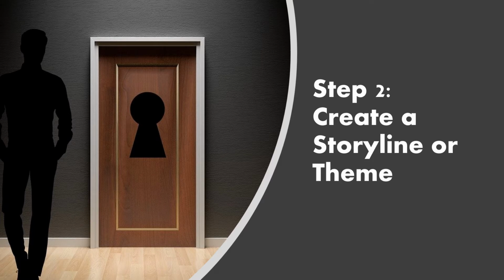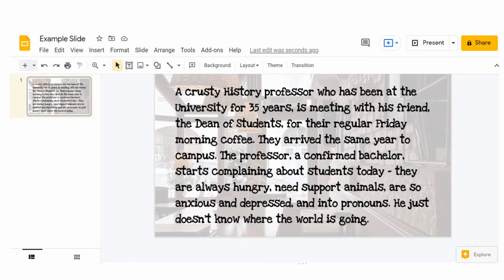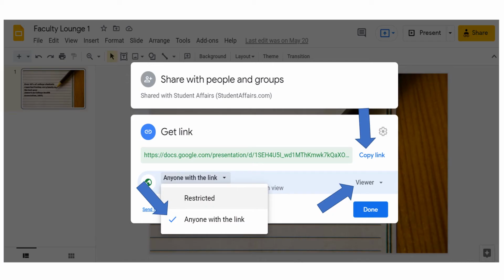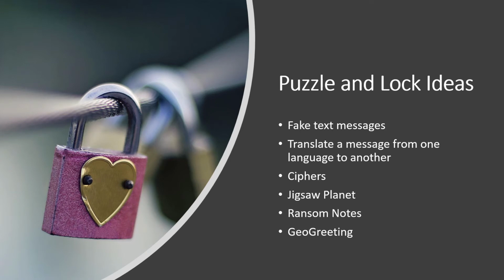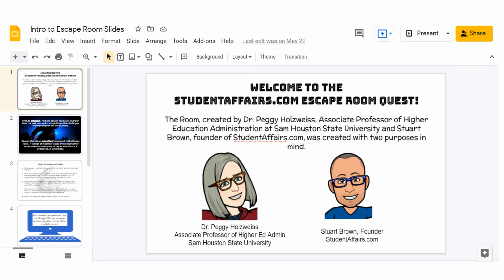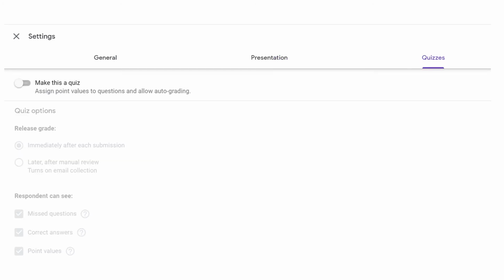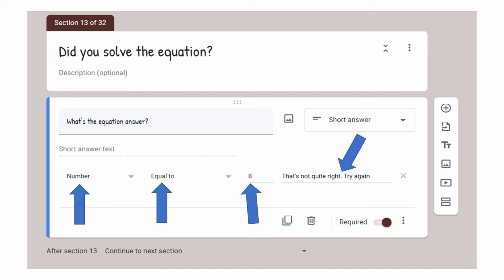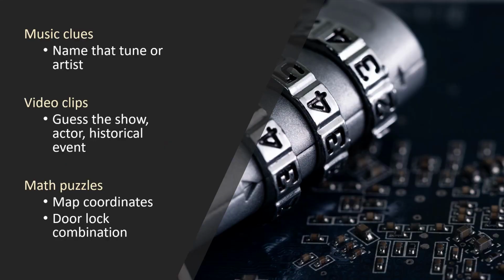How To Create a Virtual Escape Room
This video walks through the creation of a virtual escape room using Google Slides and Google Forms. It uses an existing escape room to illustrate the steps. Additional discussion on creating complexity is included. A transcript of the video can be downloaded